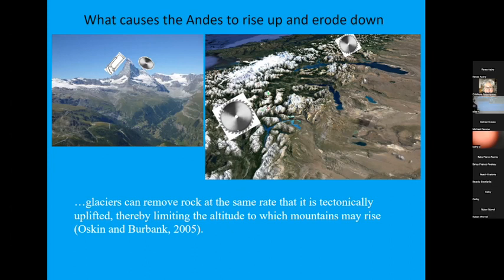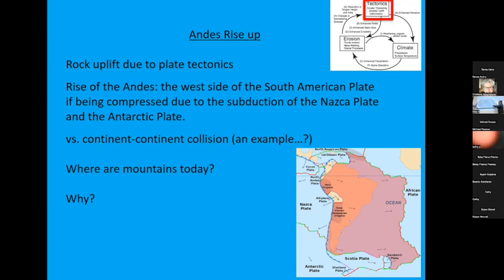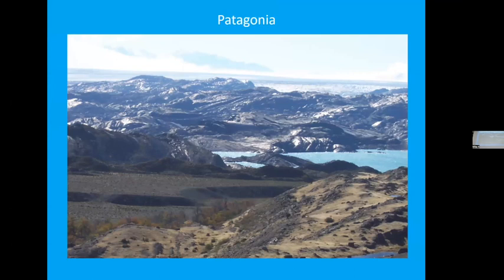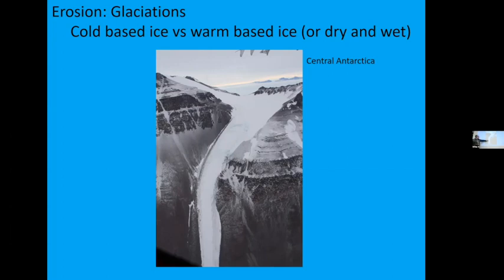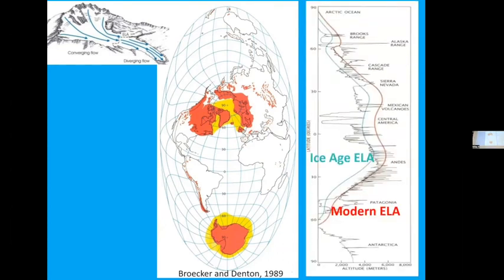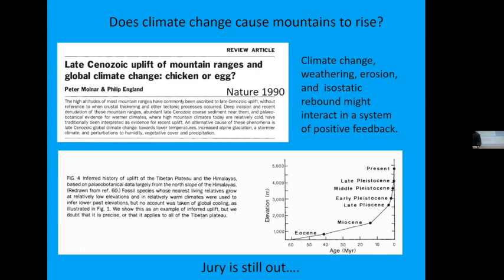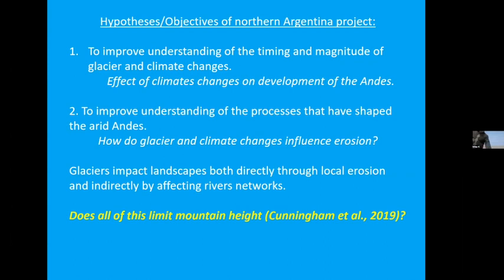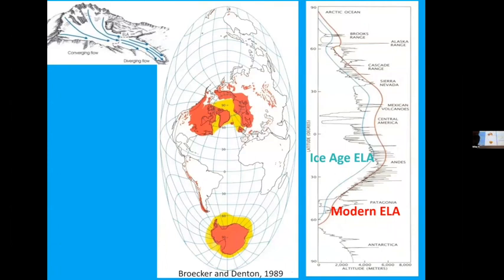E2C March 30, 2024 - Mike Kaplan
Introduction by Dr. Michael J Passow
Presentation by Mike Kaplan: What causes the Andes to rise up and erode down?